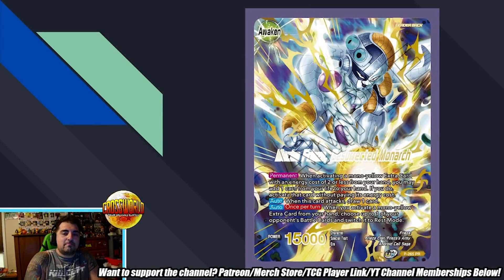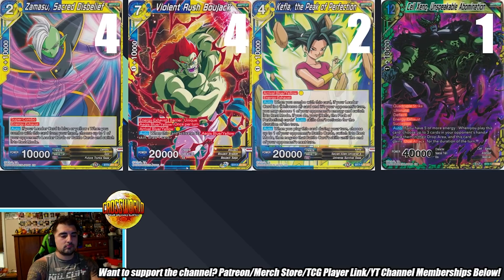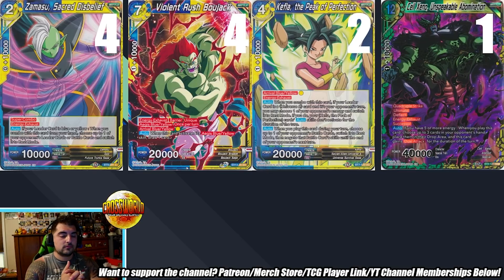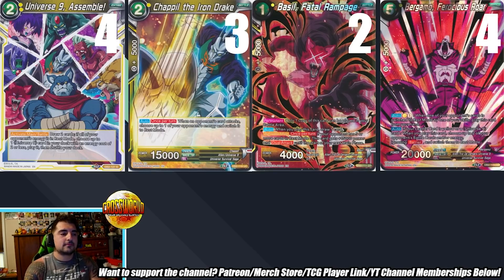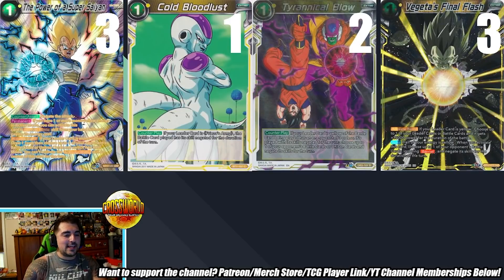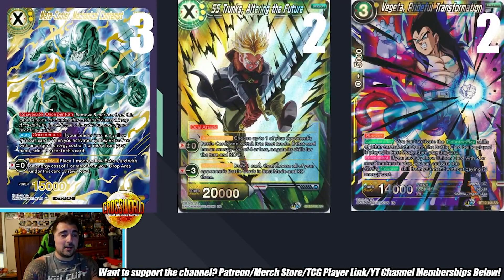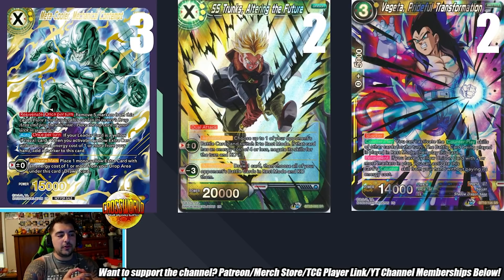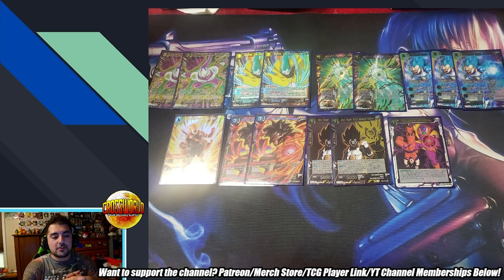2ND PLACE U/Y Mecha Frieza Deck Profile - Louisiana 1k - Dragon Ball Super Card Game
Check out Carlos's Mecha Frieza list equipped for set 13 in really interesting ways!
- Check out YourPlaymat to create custom sleeve and playmat designs!
-Proud member of the Super Tuber OrganiZation!